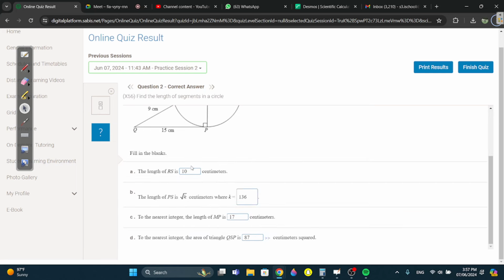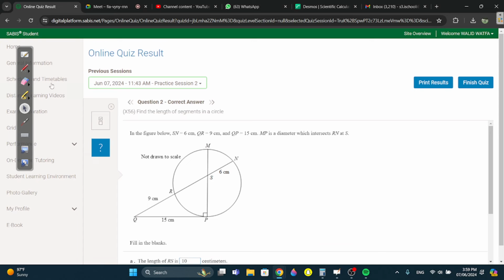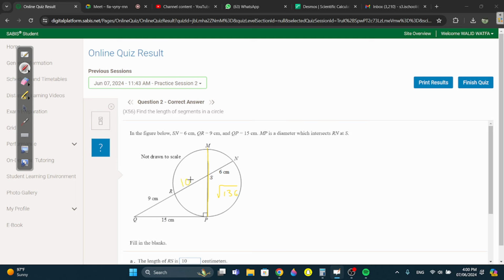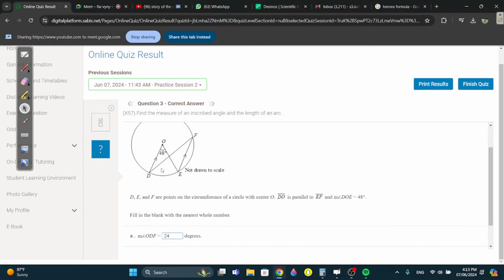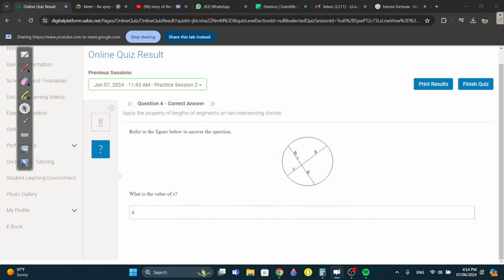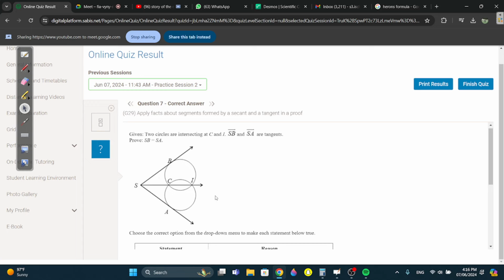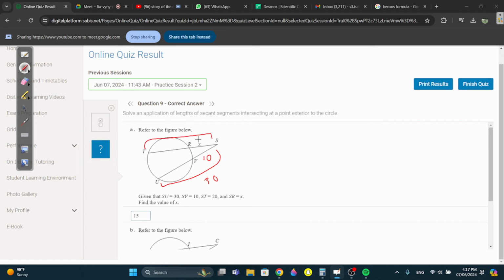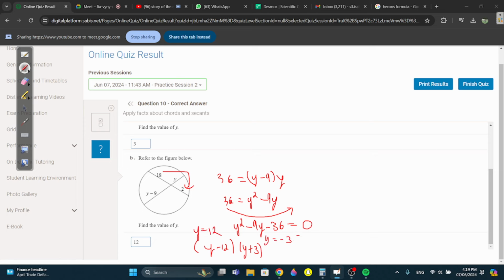Geometry LS 1.4